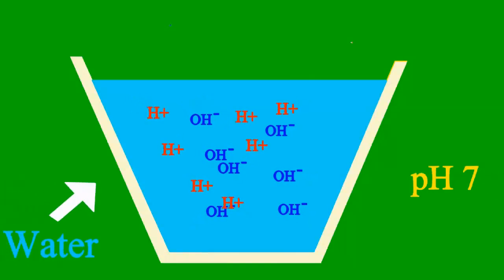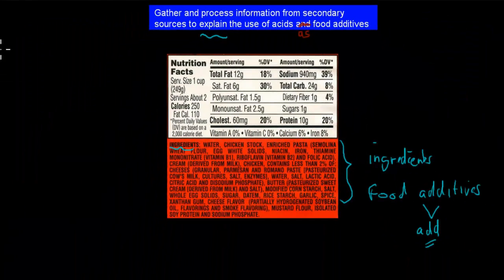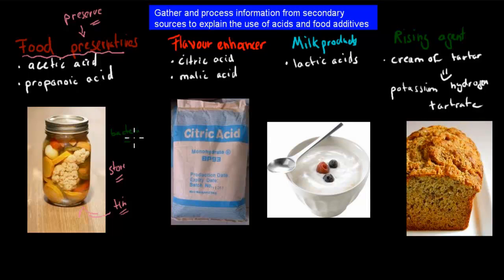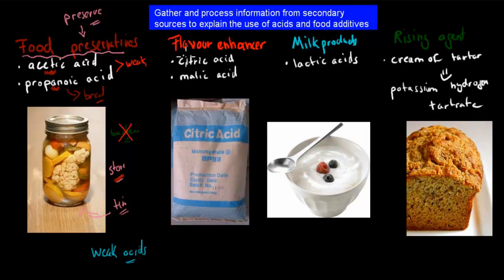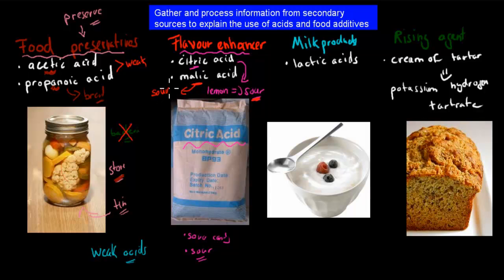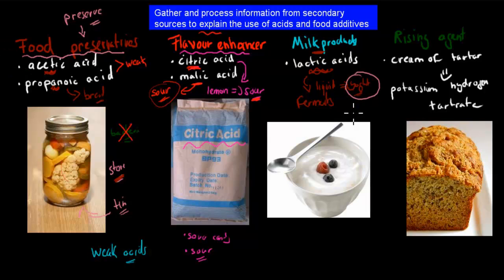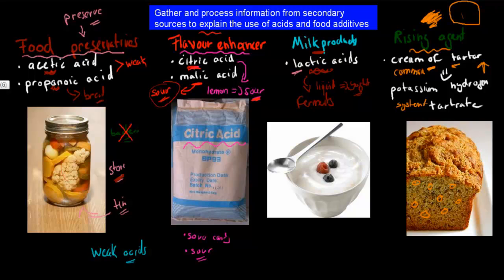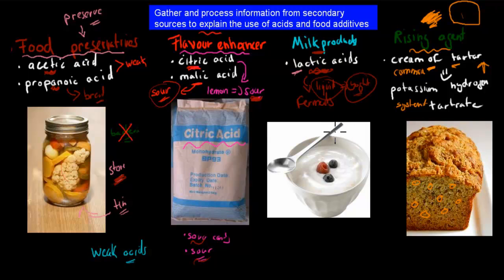9. Acids as food additives (HSC chemistry)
Covers the HSC chemistry syllabus dot point: "gather and process information from secondary sources to explain the use of acids as food additives"